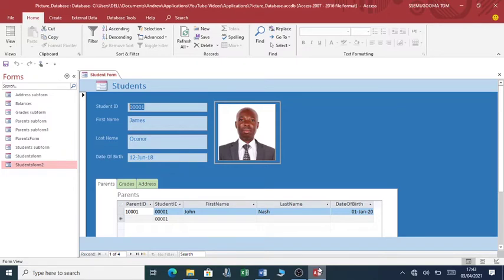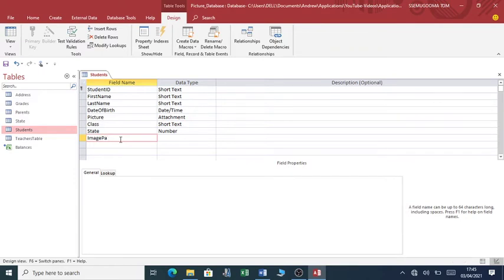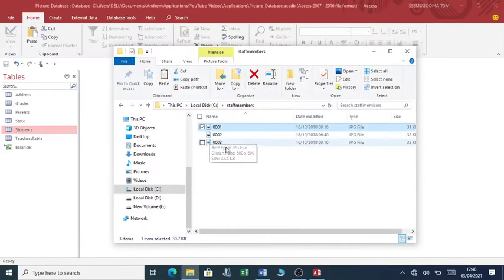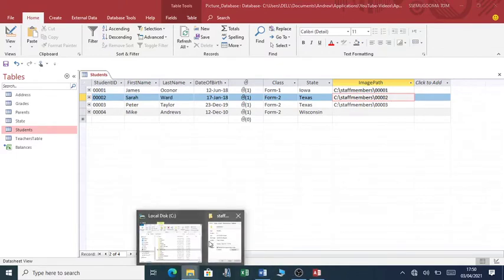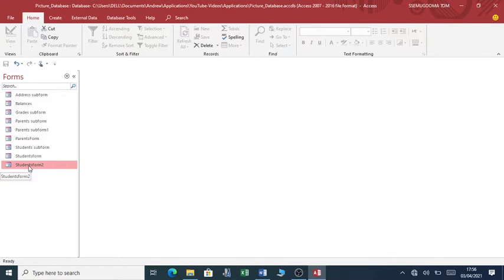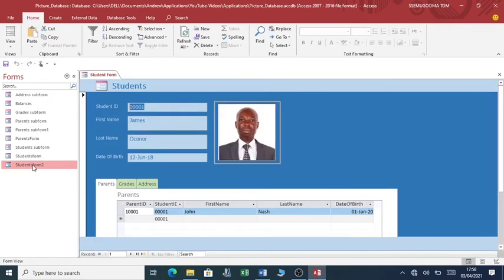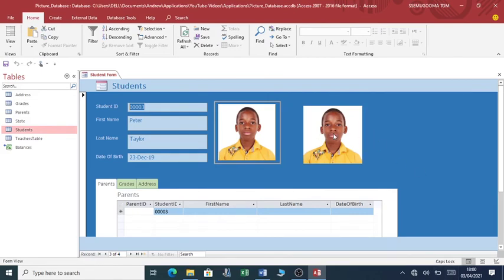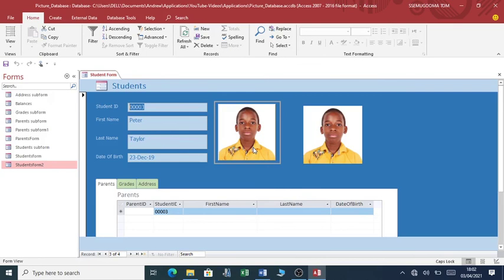Store images or pictures in a folder in Ms Access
Images or pictures in a Folder and use Microsoft Access table and form to reference to the pictures in a folder. It is far much better to keep the pictures in a folder on your computer instead of a storing the pictures with in Ms Access database table. When you keep pictures in Ms Access Database Tables, the database will become bulky or heavy in size and it will start slowing down and at times crushing and this will result into poor performance of the database.